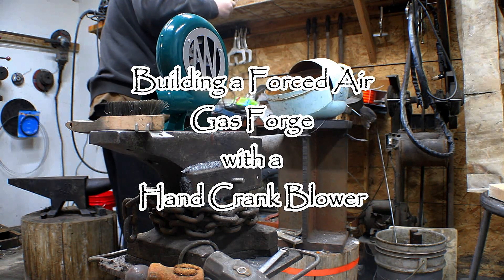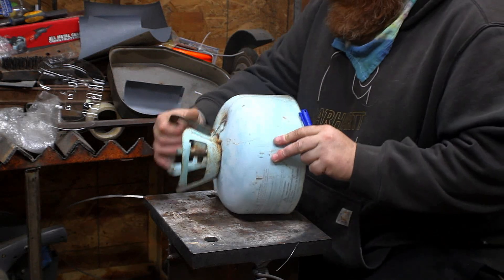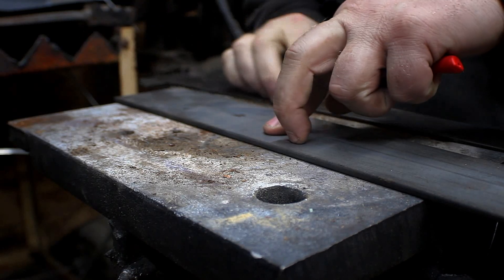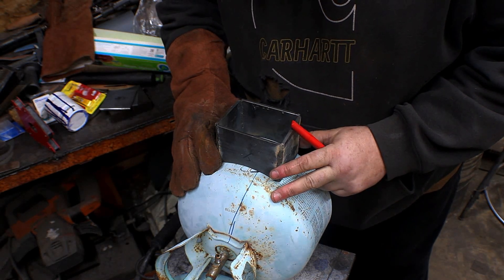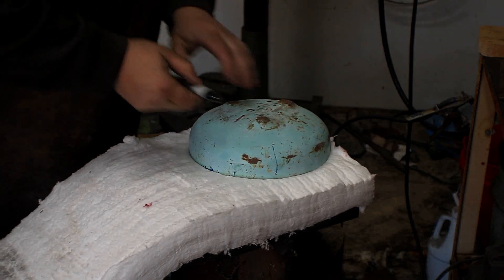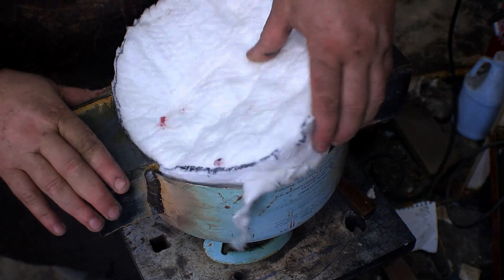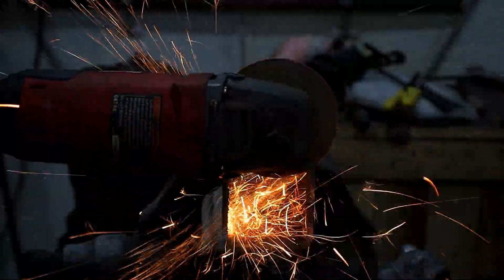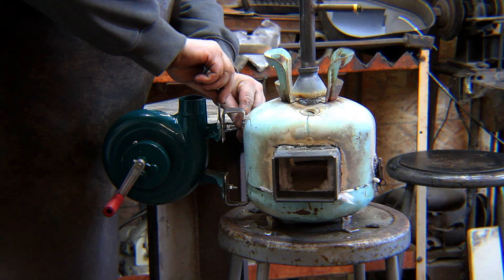Hand Crank Gas Forge Build | DIY Helium Tank Blacksmith Forge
Build a DIY gas forge from a helium tank — powered by a hand-crank blower, no electricity required! This unique blacksmith forge build is portable, efficient, and perfect for forging on the go.

Ever wondered if you could build a blacksmith forge from a helium tank? In this video, we take a scrap helium bottle and turn it into a fully functional forced-air gas forge — powered by a hand-crank blower instead of electricity. This is a DIY blacksmithing project that combines creativity, problem-solving, and traditional skills.

Inside the build:

Cutting and preparing the helium tank body

Installing fire brick, insulation, and refractory

Welding on brackets and fittings

Modifying a blower into a hand-crank system

First firing, testing PSI, and tuning the flame

This forge is perfect for blacksmithing, bladesmithing, and anyone interested in DIY forge builds. Whether you’re a hobby smith or just curious about alternative forge designs, this helium tank forge shows what’s possible with simple tools and a bit of ingenuity.